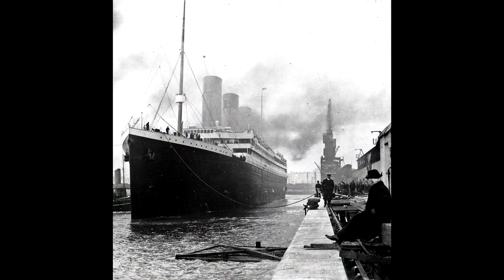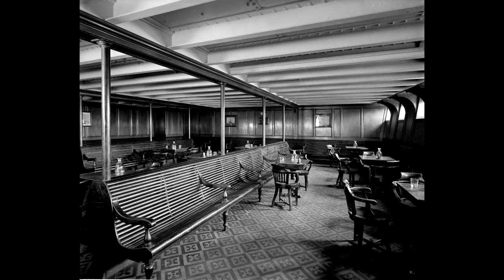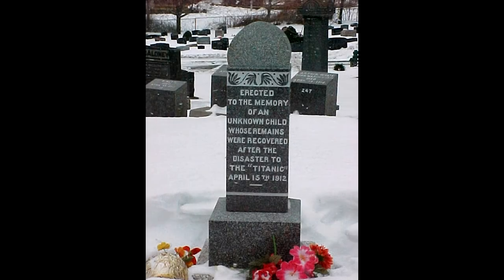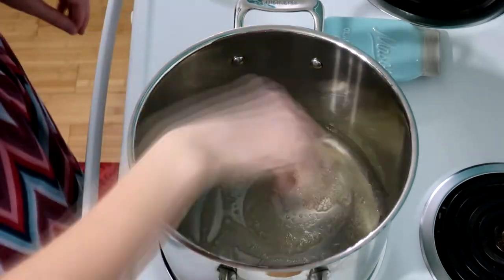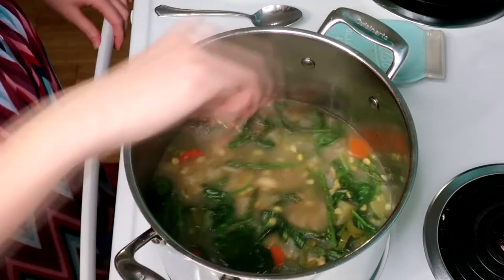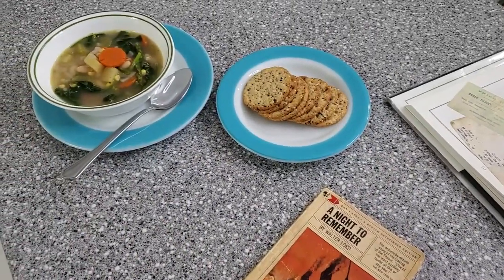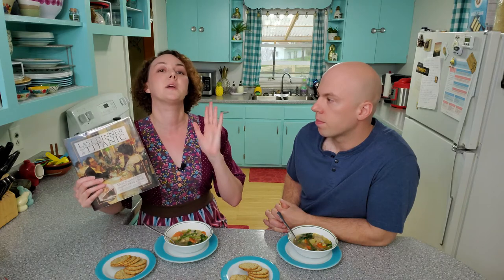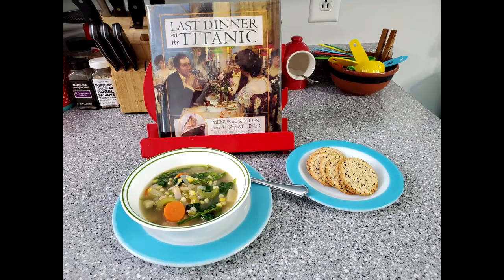Last Dinner on the Titanic: We make a Vegetable Soup from 3rd Class!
Join us as we begin our exploration into food served on the RMS Titanic.  First up?  3rd Class!!

Cookbook used in this video: Last Dinner on the Titanic

"History tour of 3rd Class" begins at 2:33
Instructions on how to make the soup begins at 5:02

All pictures acquired from Wikipedia Commons
Sidney Goodwin: Christopher Sibley
3rd Class Dishes: In Sappho We Trust
3rd Class Menu: Getty Images